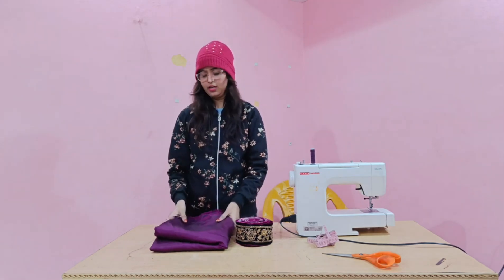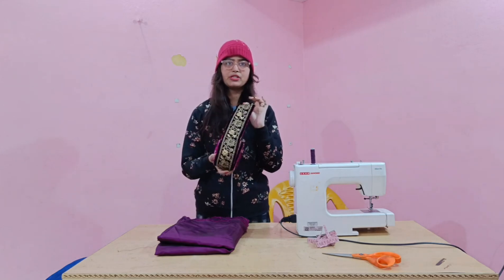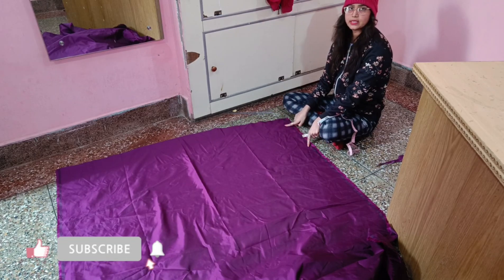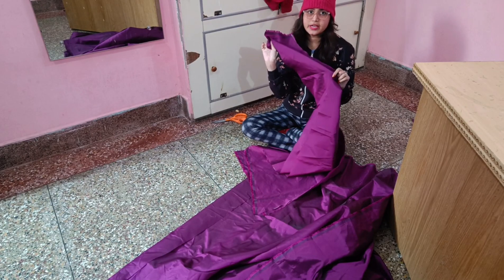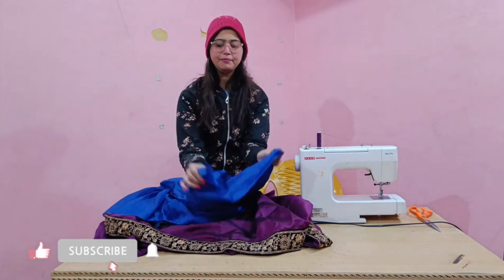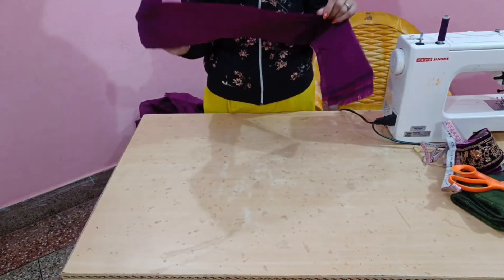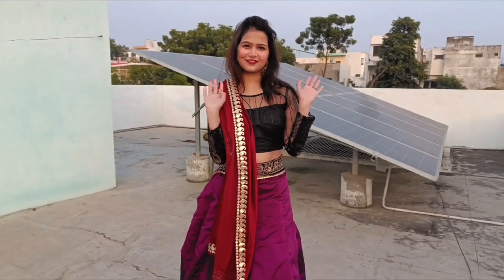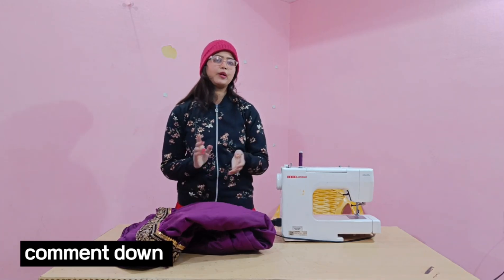Making Party Wear Dress/Lehanga 🥻 || Party Wear Dress/Lehanga🥻 Kese Bnaye ?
Priya Dhairya Singh

Agra Girl Dhairya aka Priya Dhairya Singh
From - Agra, Uttar Pradesh (India)